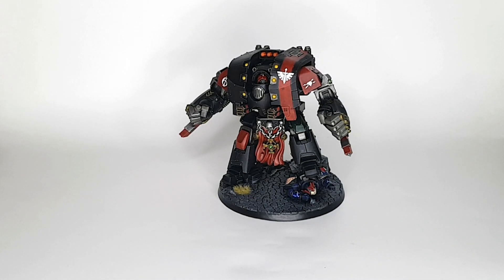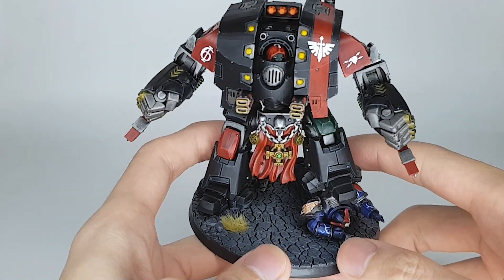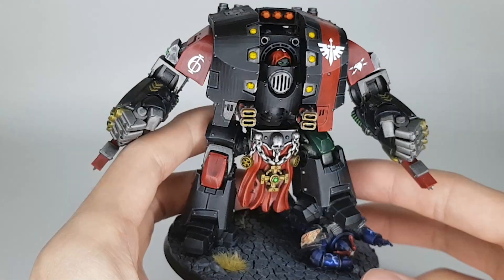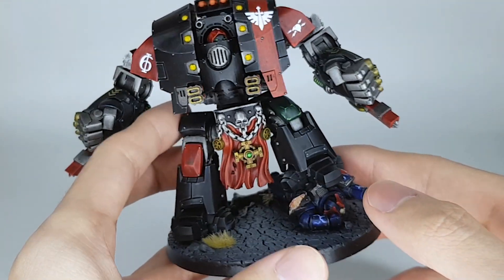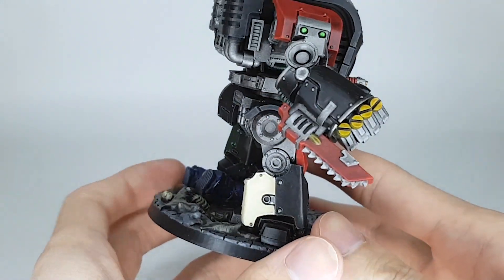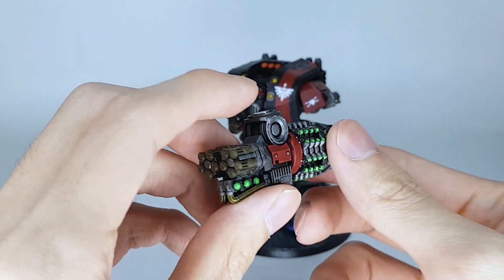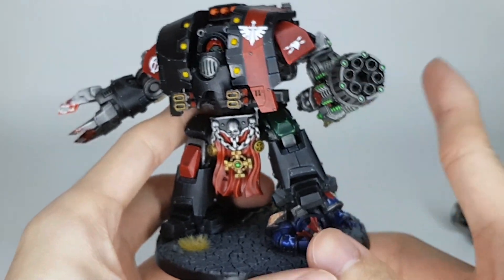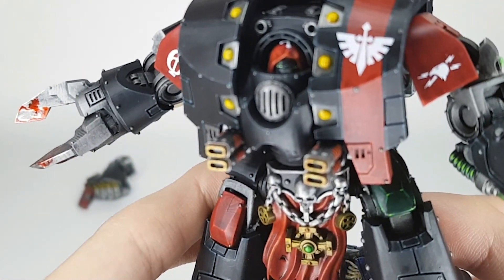Horus Heresy Dark Angels Leviathan Siege Dreadnought